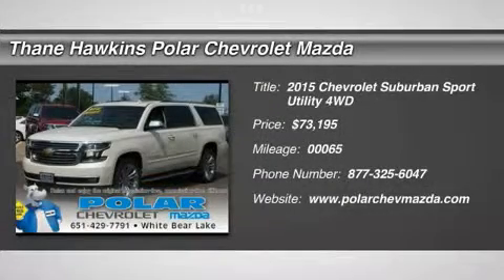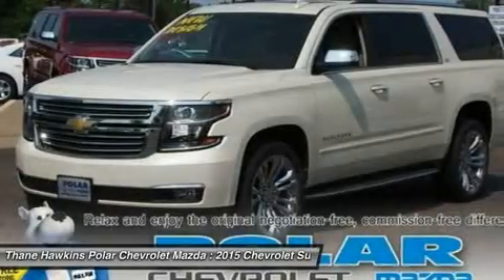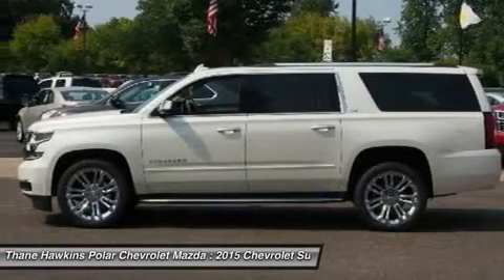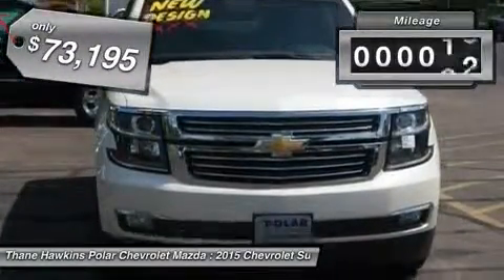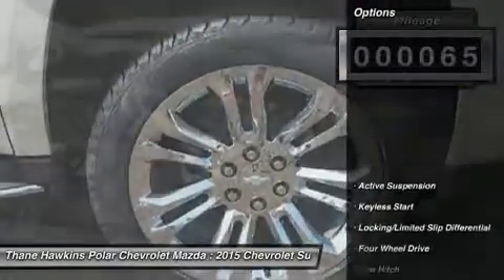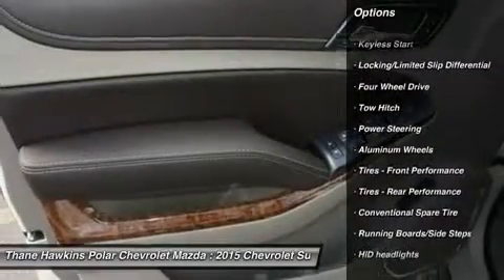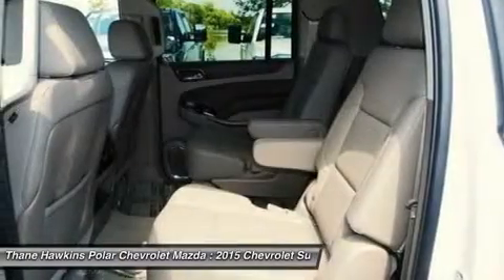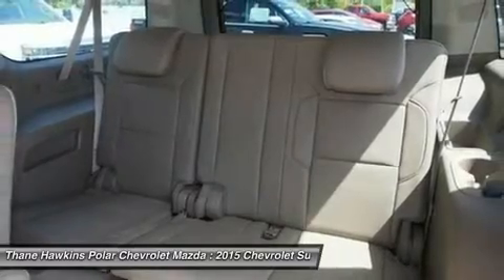2015 Chevrolet Suburban 54518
2015 CHEVROLET SUBURBAN White Bear Lake, MN
Stock# 54518

1801 E Co Road F

22'' GM Rims $3500 value!!! White Diamond Clearcoat with Cocoa/Dune Interior. Magnetic Ride Control Suspension Package, Max Trailering Package, 2-Speed Active Electronic AutoTrac Transfer Case, 3rd Row 60/40 Power Fold Split-Bench, 4-Wheel Disc Brakes, Blind spot sensor, Bose Centerpoint Surround Sound 10-Speaker System, Color-Keyed Heated Leather-Wrapped Steering Wheel, Emergency communication system, Engine Block Heater, Forward Collision Alert Sensor Indicator, Front & Rear Parking Assist, Front dual zone A/C, Front fog lights, Garage door transmitter, Hands Free Power Liftgate, Heated & Cooled Driver & Front Passenger Seats, Heated 2nd Row Seats, Heated rear seats, Heated steering wheel, Heavy-Duty Locking Rear Differential (DISC), High-Intensity Discharge Headlights, Integrated Trailer Brake Controller, Keyless Start Switch, Lane Departure Warning & Safety Alert Seat, Memory seat, Navigation System, Occupant sensing airbag, OnStar w/4G LTE, Perforated Leather-Appointed Seat Trim, Power driver seat, Power Folding & Adjustable Heated Outside Mirrors, Power passenger seat, Power Release 2nd Row Bucket Seats, Power Tilt & Telescoping Steering Column, Power Tilt-Sliding Sunroof w/Express-Open/Close, Power-Adjustable Accelerator & Brake Pedals, Radio: Chevrolet MyLink w/Navigation/AM/FM Stereo, Rain sensing wipers, Rear air conditioning, Rear Cross-Traffic Alert Sensor Indicator, Remote keyless entry, Roof rack: rails only, Side Blind Zone Alert w/Lane Change Alert, Single-Slot CD/MP3 Player, SiriusXM Satellite & HD Radio, Universal Home Remote, and Wheels: 20  x 9  Chrome. Polar Chevrolet-Mazda is delighted to offer this superb 2015 Chevrolet Suburban 1500 for you and your family. This Chevrolet Suburban 1500 has a great cockpit layout, with all the controls easy to find and right where you need them. Polar is the safest, easiest place on earth to buy a vehicle...no kidding! Call, e-mail, or stop by today!